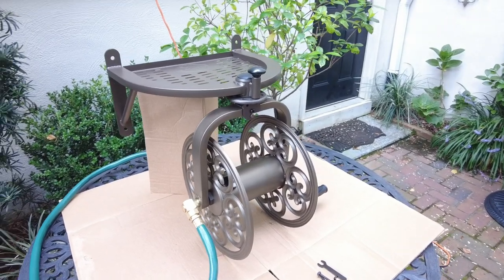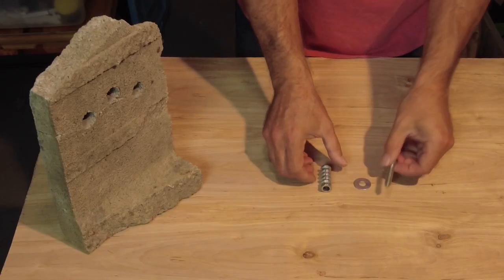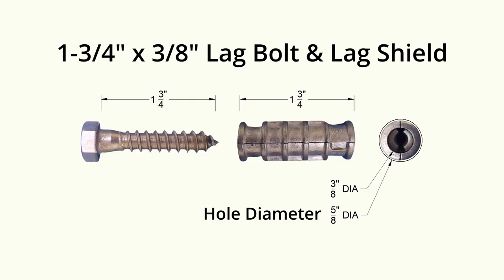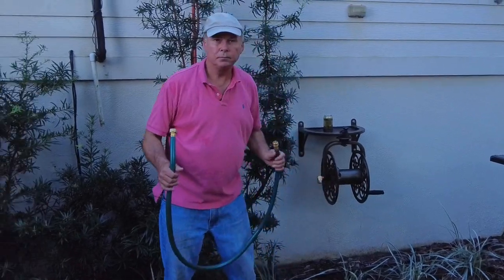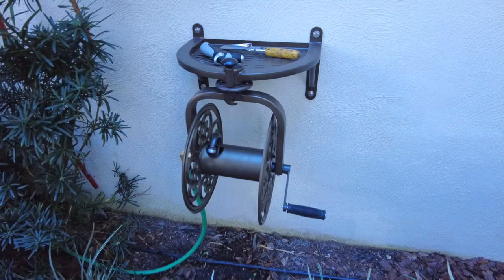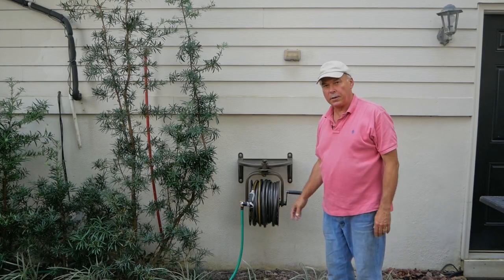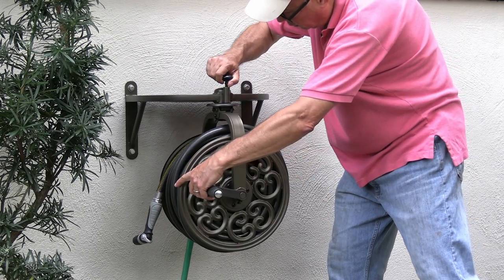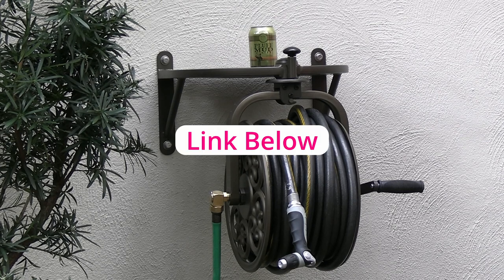Liberty Garden 710 Navigator Rotating Garden Hose Reel, Review and installation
Liberty Garden 710 Navigator Rotating Garden Hose Reel.
I will show you its features, how it works, what is involved in mounting it and I will share with you what I think of it.  It’s awesome!

LINKS:

Liberty Garden 710 Navigator Rotating Garden Hose Reel (Amazon):